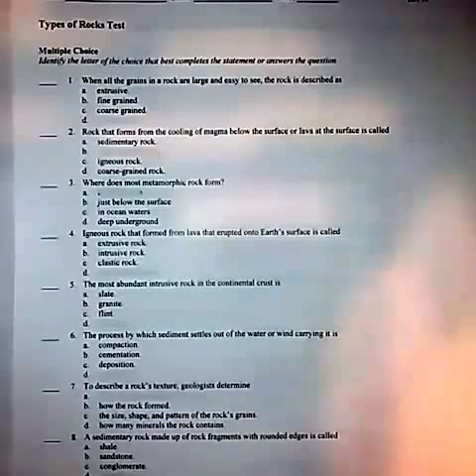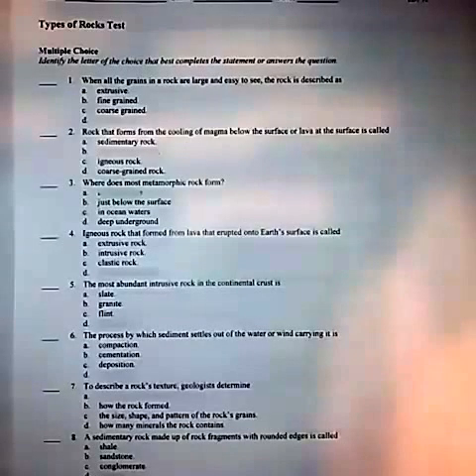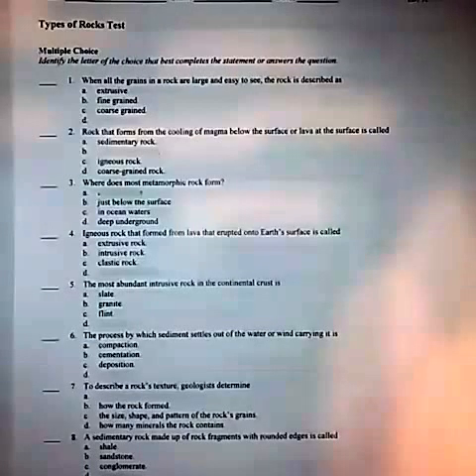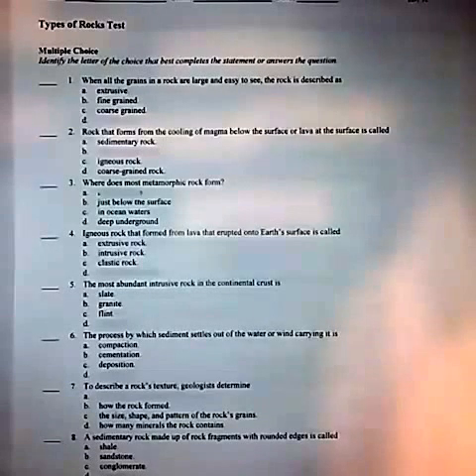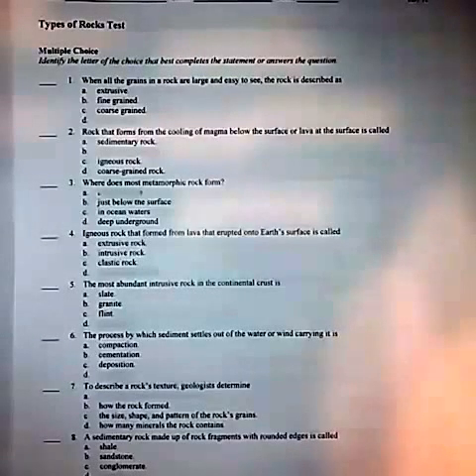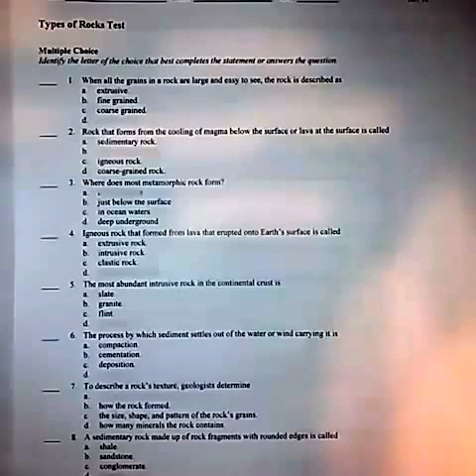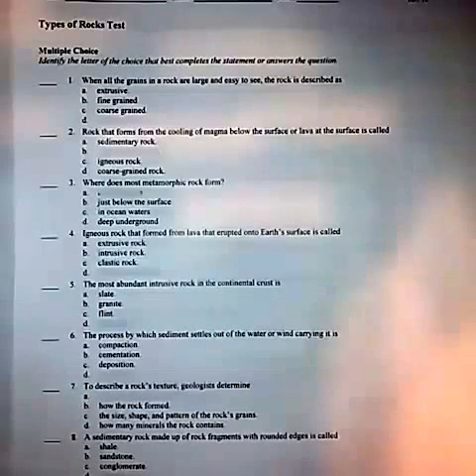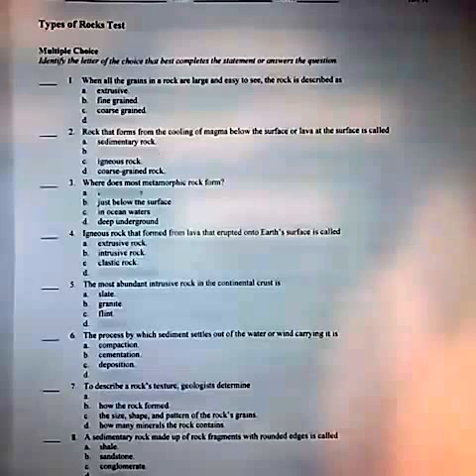Types of Rocks Test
Accommioation -read aloud test option